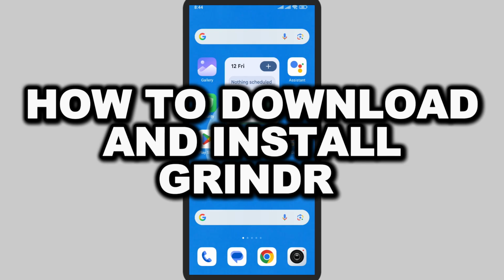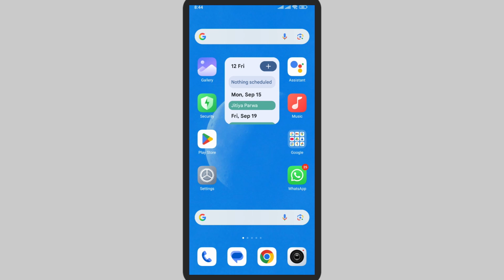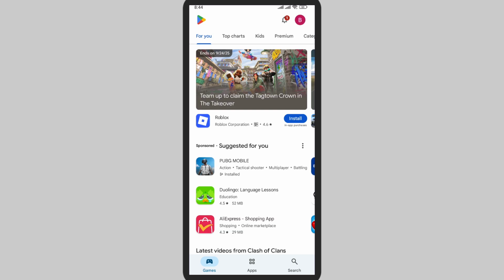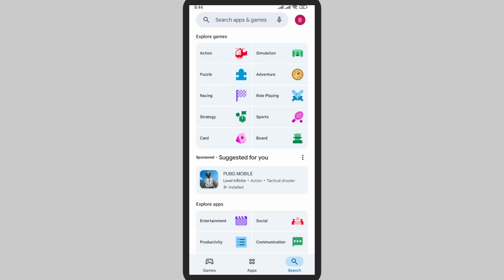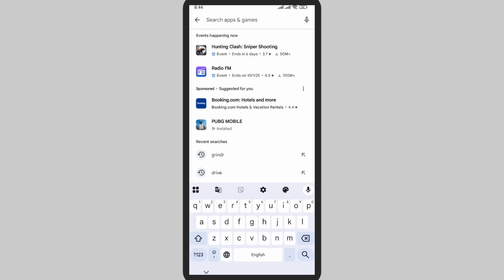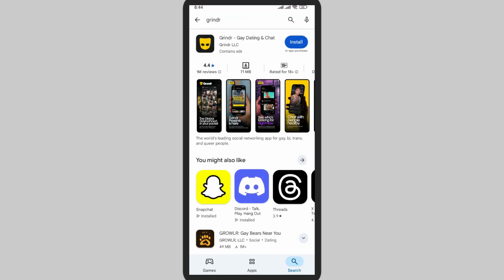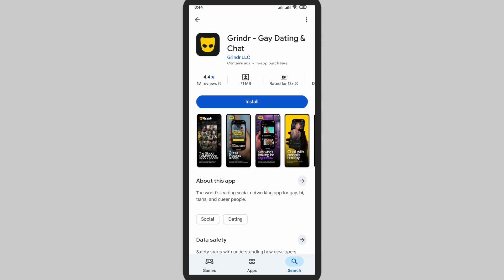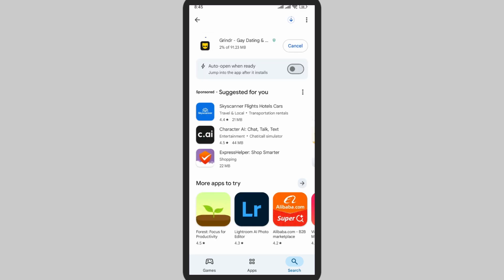How to Download and Install Grindr 2025?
If you are looking for a simple guide on how to download and install Grindr, this video will walk you through the complete process step by step. Grindr is one of the most popular social networking and dating apps for gay, bi, trans, and queer people around the world, and in this video you will learn how to get Grindr on your device quickly and easily. Whether you are downloading Grindr for Android from Google Play Store, installing Grindr on iPhone from the App Store, or finding out how to update Grindr to the latest version, this guide has you covered. We also explain what to do if Grindr is not available in your country and how to install Grindr safely. Watch till the end to make sure you don’t miss any important steps.